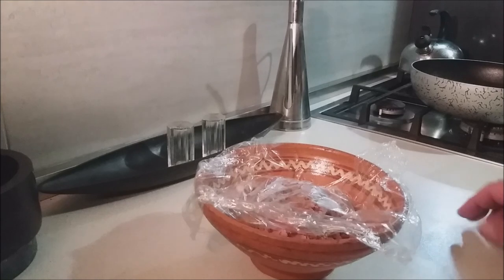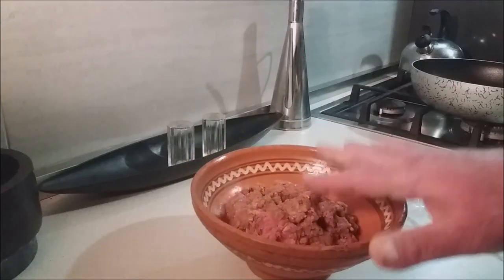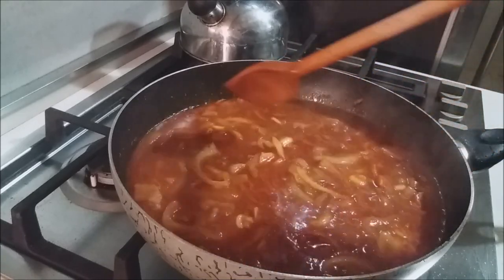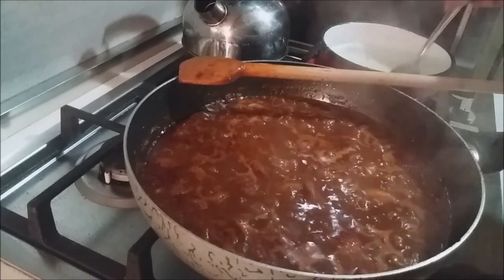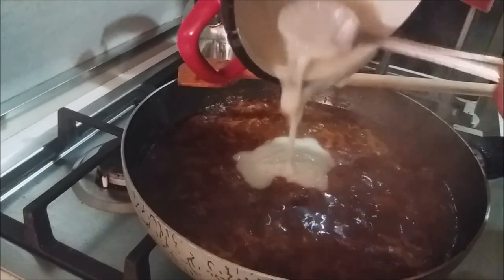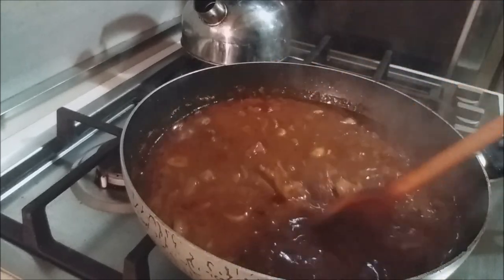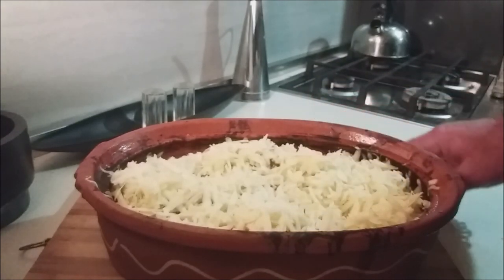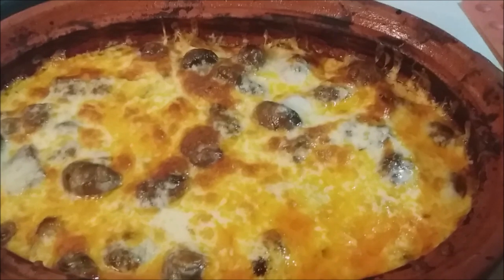MEMORIES OF MACEDONIA ~ VELEŠKA TAVA {Pork, Beef & Cheese Casserole / Veles Pot}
Veleshka Tava is regional to the City of Veles, and it's surrounding area in Macedonia. Veleshka meaning, of Veles, and Tava is the vessel in which it is cooked. Usually a clay pot, or ceramic casserole dish.
Although the method is rustic, and things don't need to be fancy, the dish itself is rich and is served in fine restaurants and hotels in Veles. The addition of wine and herbs give it a sophisticated flavour, while the cheese adds comfort gooiness that we all love.
With hand on heart, I can say, this is one of the best recipes on my channel, hands down! Try it and you will agree!

YOU NEED:
500 gr. minced beef
Paprika, salt, pepper, Vegeta, Garlic Granules, Onion Powder, all to taste - for the beef
1/2 kg {500 gr} pork shoulder, cut into bite sized pieces
Salt, pepper, Garlic Granules to taste - for pork
1 large onion, sliced in half moons
5 - 7 garlic cloves, thinly sliced
4 heaping tbsps. tomato puree, or tomato paste
4 - 5 cups of stock, depending on your need. I used 3/4 pork stock, and 1/4 beef stock. Or use 2 pork bouillon cubes and 1 beef.
salt & pepper to taste, but taste the broth first as there is salt and a lot of flavour in your stock. If you have homemade stock with no salt, add to your taste.
1 glass of red wine
++ wine substitute - 3 tbsp. red wine vinegar or apple cider vinegar with a pinch of sugar ++
2 tbsps. flour, 1 tbsp. water, 1 tbsp. oil for thickening agent
Pinch or 2 of dried Oregano. If using fresh, add 1 tbsp.
3 - 4 Bay Leaves
500 gr. small while whole button mushrooms, cleaned
200 gr. Kashkaval cheese, grated {or mozzarella, provolone, etc.}
1 - 2 tbsps. vegetable oil for frying.